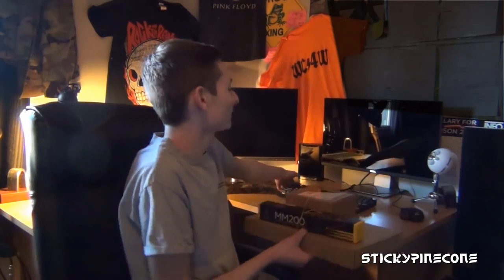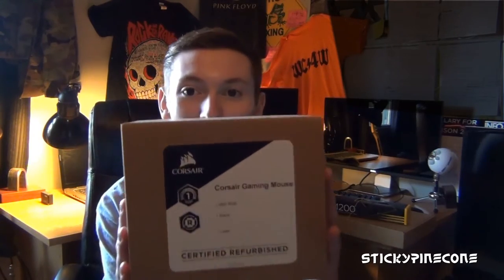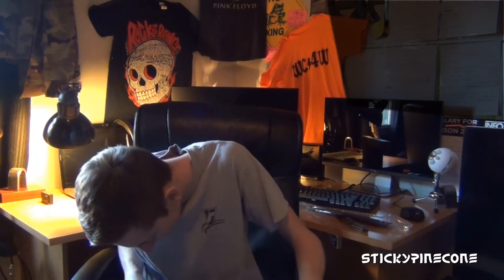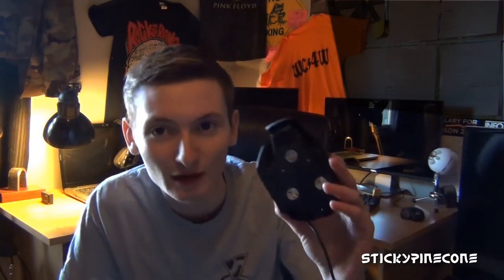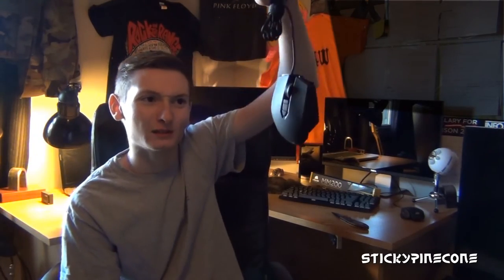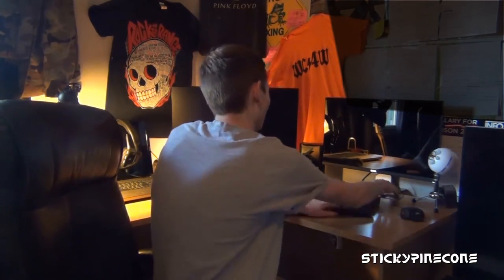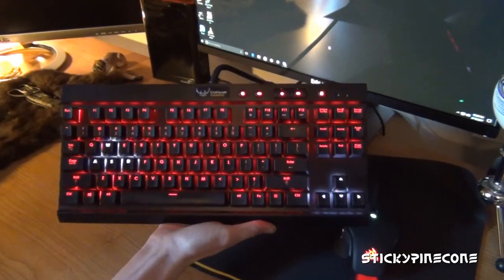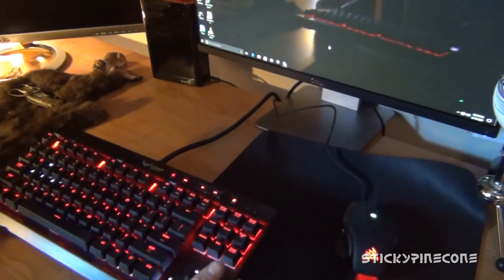Corsair Refurbished Product Review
This is a brief review of corsairs refurbished products. I cover the condition when received and the quality. Everything had met my standards, I would recommend their items to everyone.